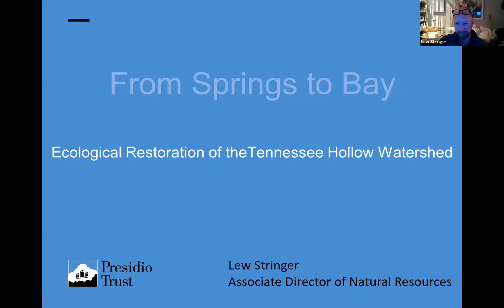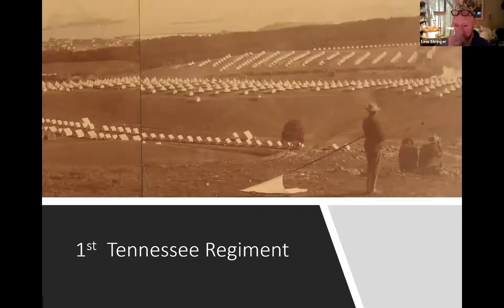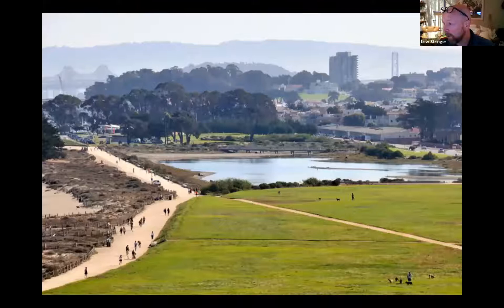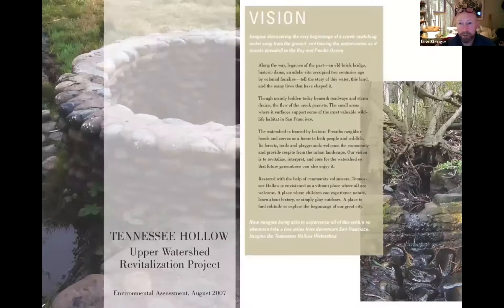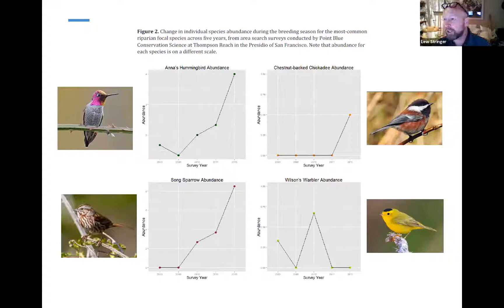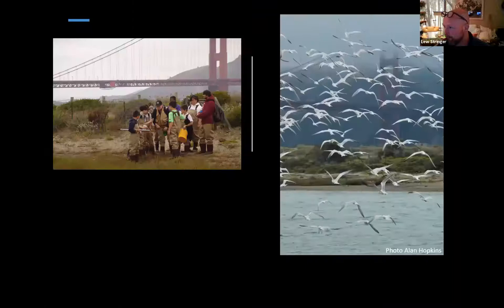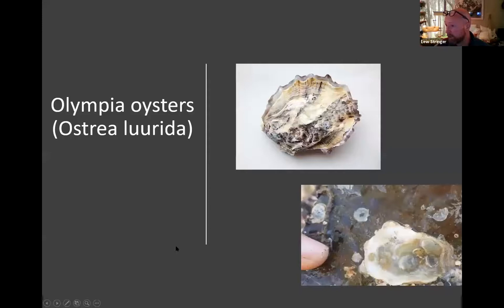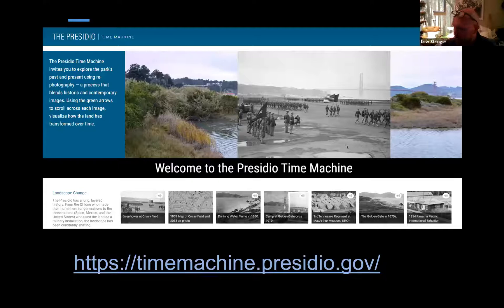Tennessee Hollow Watershed Restoration in the Presidio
Twenty years ago, planners in San Francisco's Presidio had a once-in-a-generation opportunity: take a former Army Base in the middle of the second most dense urban area in the country and restore its buried-and-forgotten watershed.
Today, the project is nearly complete, with the newest section, Quartermaster Reach, planned opening to the public December, 2020.
How did they do it? We'll talk with Presidio Trust ecologist and Associate Director of Natural Resources Lew Stringer about the ideas, challenges, and successes of the restoration of the Tennessee Hollow Watershed in the heart of the city.